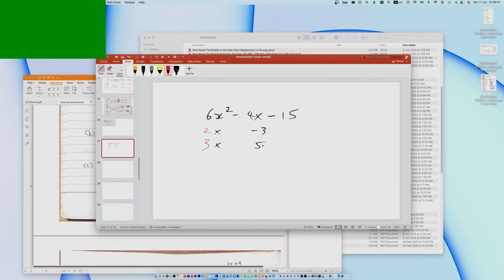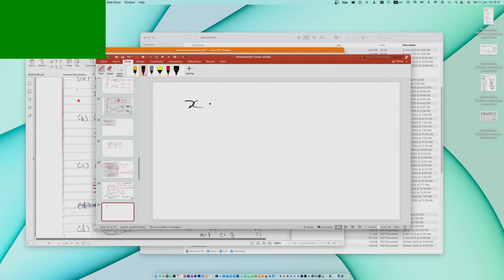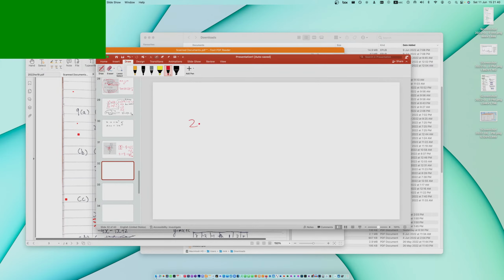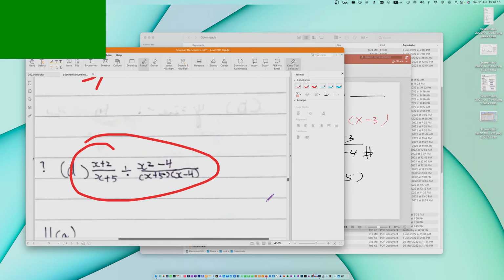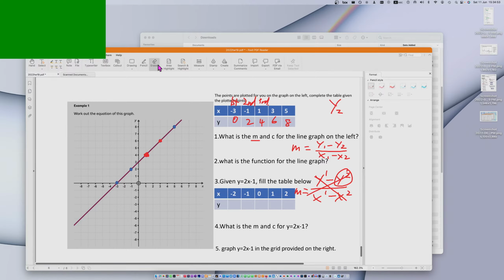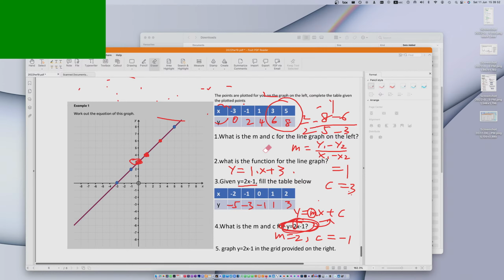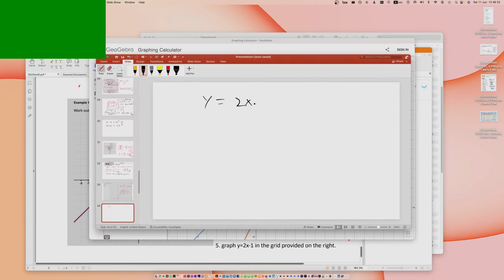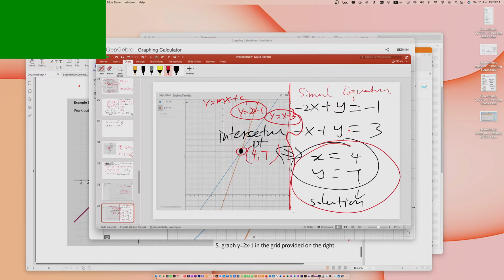20220611 sh p2 box method for quadratic equations and algebra cancellation